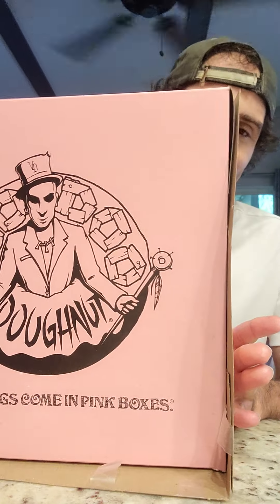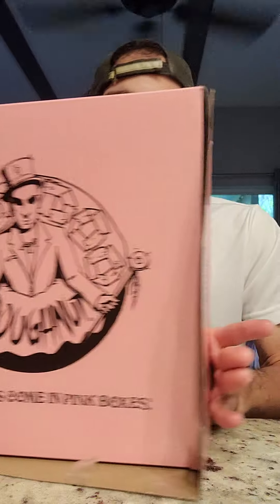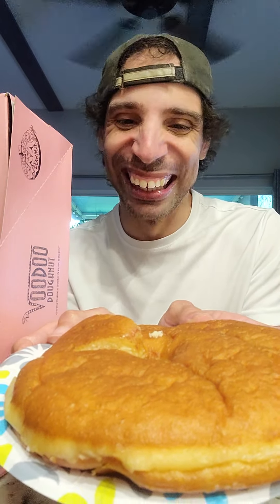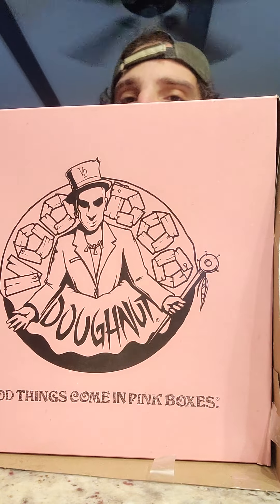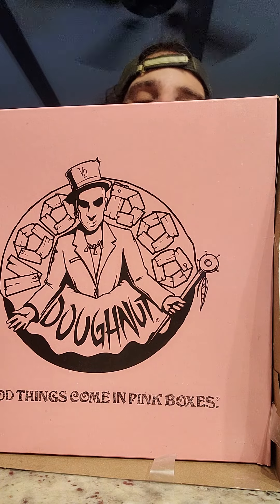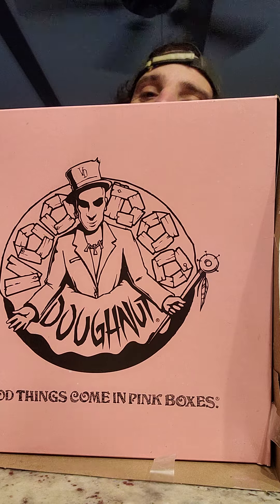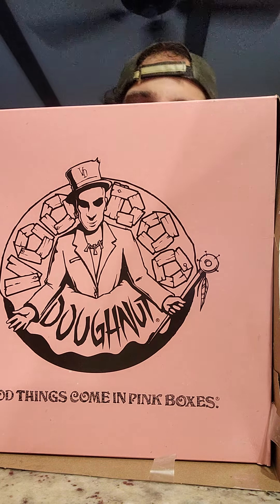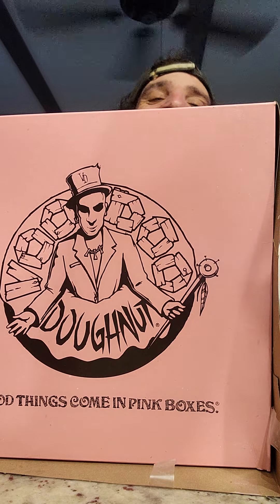New! Double Voodoo Doughnuts Review!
Hey everyone, Today,  we went to Voodoo Doughnuts at Universal Orlando's City Walk.  We have a double doughnut review. First up, we have the Texas Doughnut. A Giant raised yeast doughnut with glaze. It is a solid doughnut and airy and buttery.  It's not a bad choice.  Next up is the Maple Bacon Doughnut.  This was awesome. The maple glazed combined with the Maple syrup was amazing.  The bacon was salted perfect and the mix was outstanding.  If you ever come to Universal Orlando's City Walk,  You have to try Voodoo Doughnuts.  You will not regret it.  You guys are the best fans in the world.